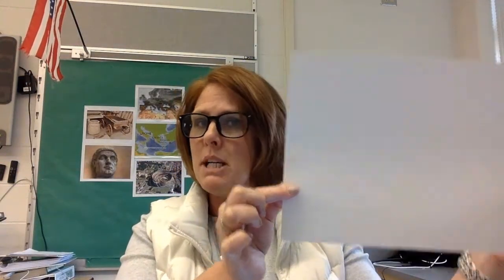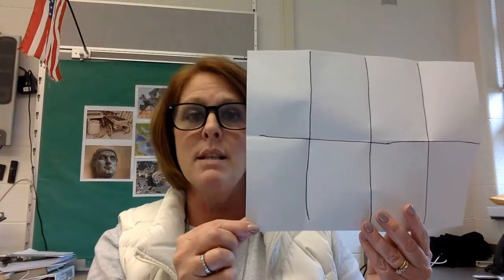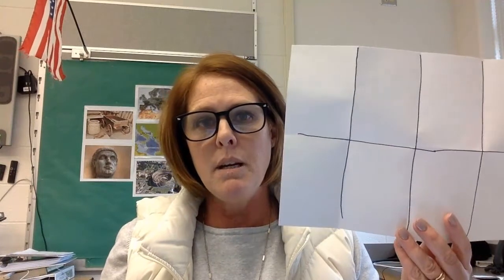U4 L1 SPELLING FOLDING